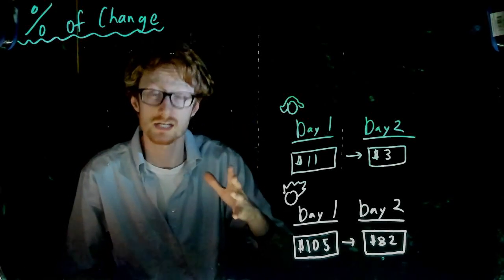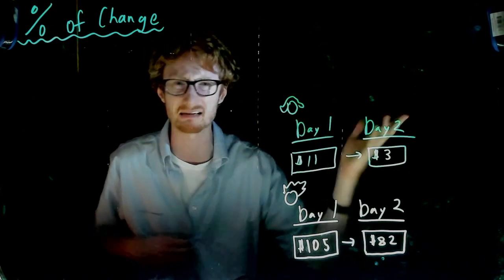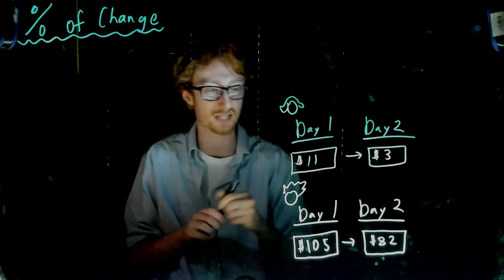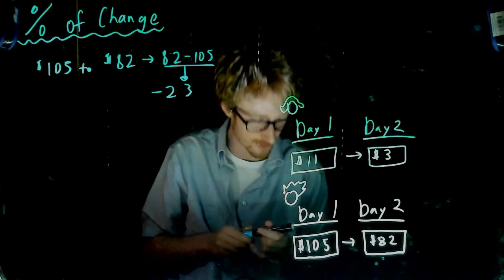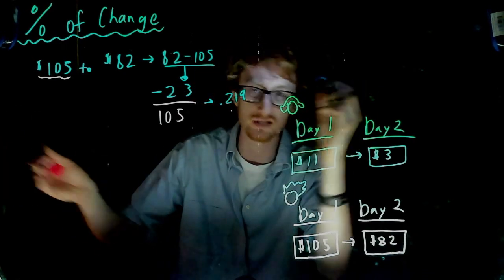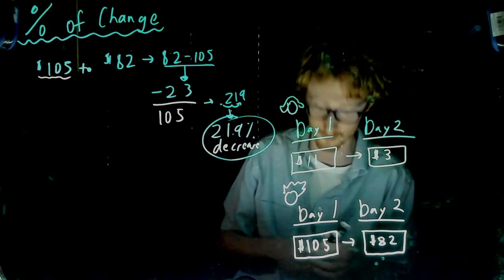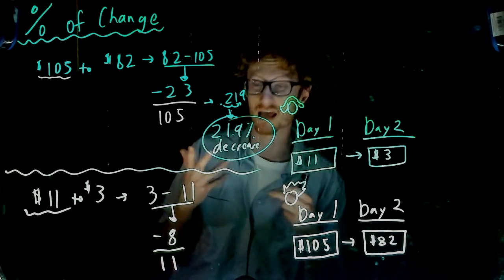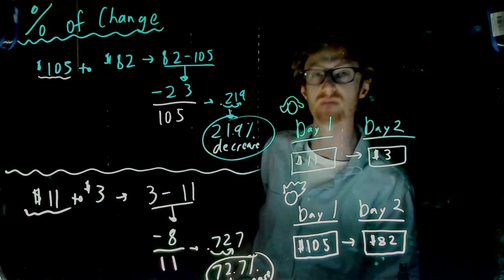Percent Change Decrease